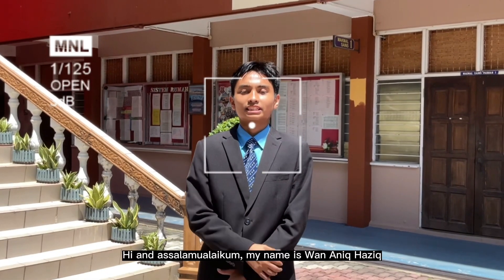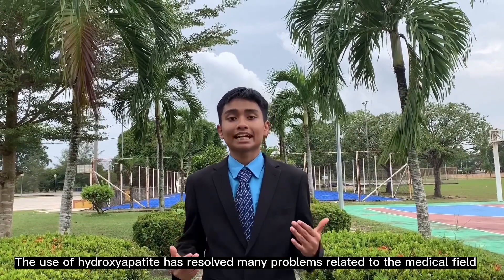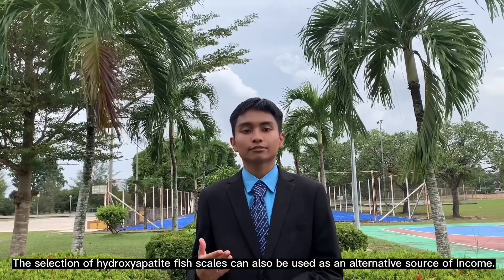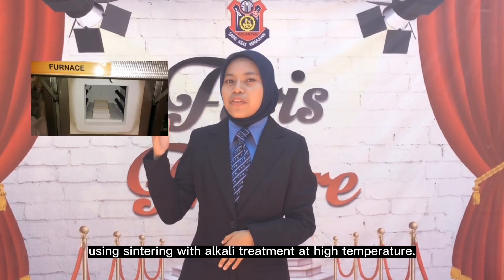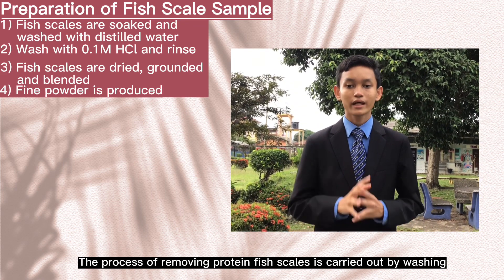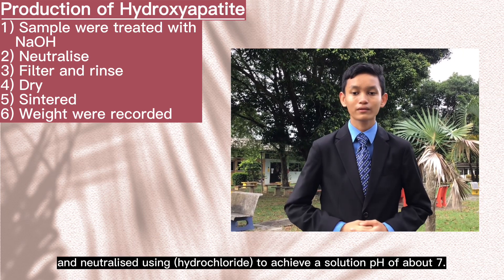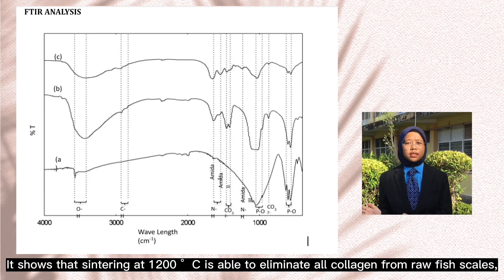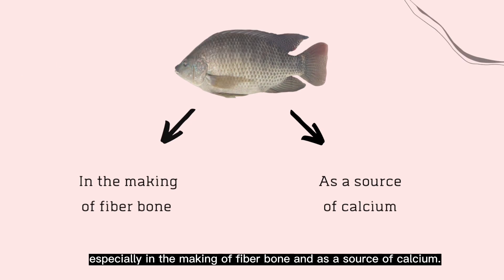MIYIO2022 : SYNTHESIS OF HYDROXYAPATITE FROM FISH SCALES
We are one of the team from SM SAINS TENGKU MUHAMMAD FARIS PETRA which is located in Kelantan. We are very honoured to present our project which is synthesis of hydroxyapatite from fish scales.